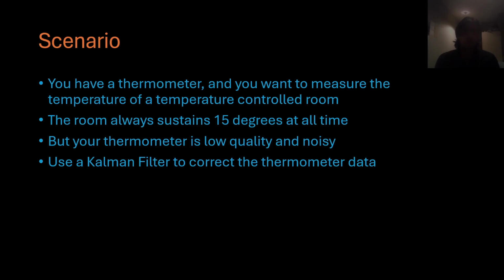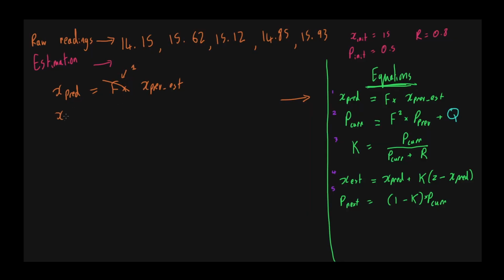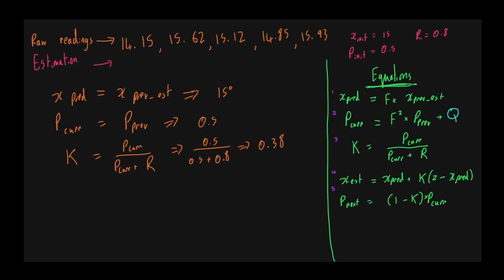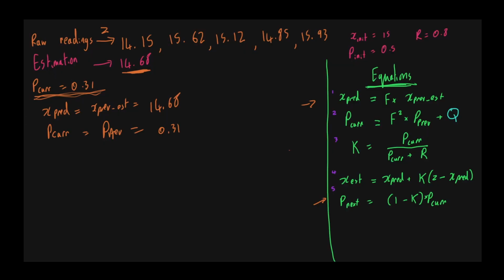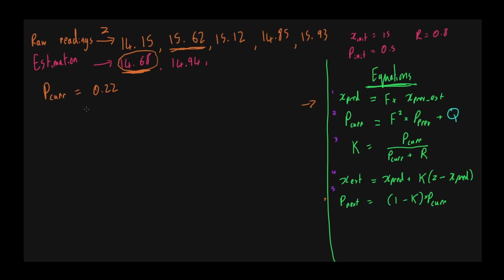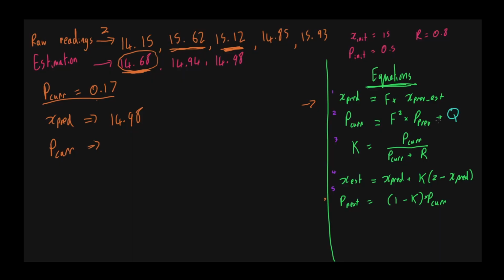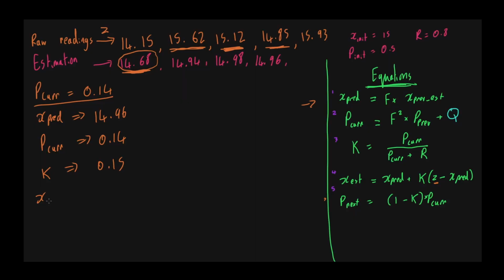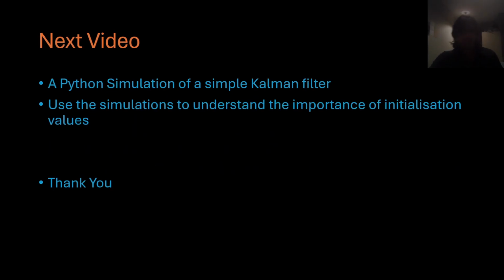Kalman Filtering Basics 2: A Handwritten Example of Filtering Noisy Temperature Data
This video looks at using a simple Kalman filter to filter noisy thermometer data. It is hand written so that you can follow along with the calculations.

The goal in this video is to build an appreciation of the Kalman filter and to show that it does filter noise by calculating each step by hand. The next lecture will look at using Python to simulate the Kalman filter, and over the lecture series, we will be adding new things to that python simulation in the hopes to improve your understanding.

This is the second video in a series, with future videos going deeper into the mathematics, examples, and practical implementations.

00:00:00 - Intro
00:00:12 - What will you learn
00:00:33 - Scenario
00:01:08 - Kalman Filtering Equations
00:01:20 - Some Assumptions
00:02:18 - Hand Calculations
00:22:37 - Graph Results
00:23:23 - Some Extra Thoughts
00:24:45 - Thank You